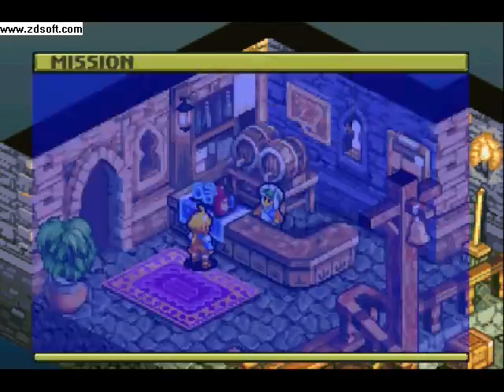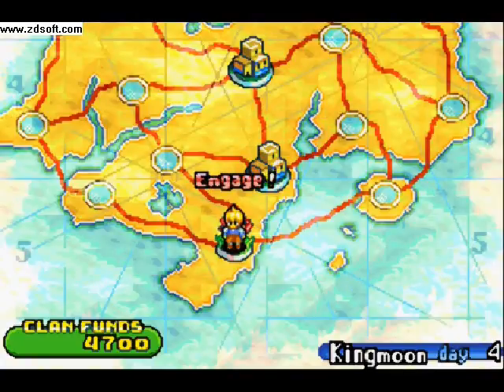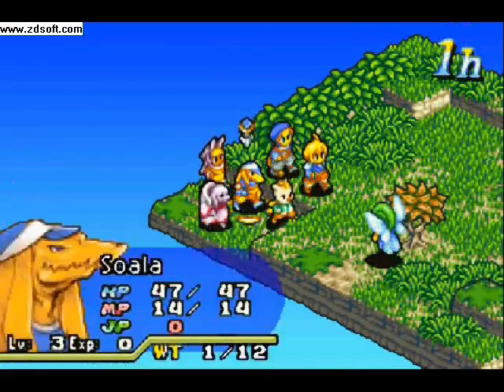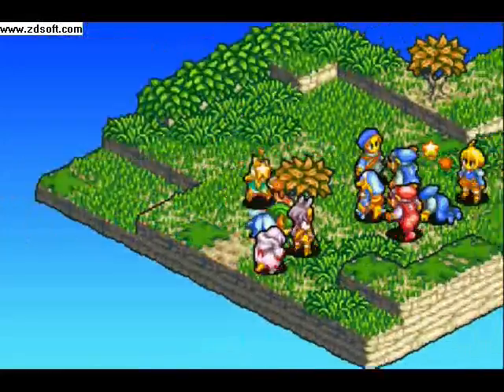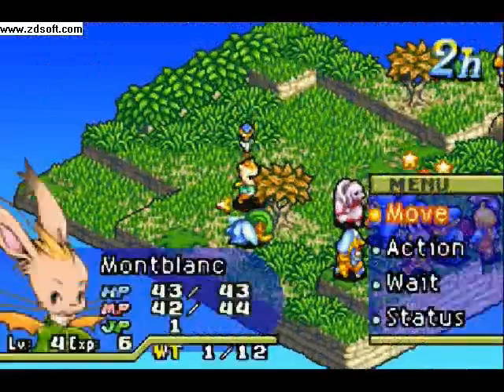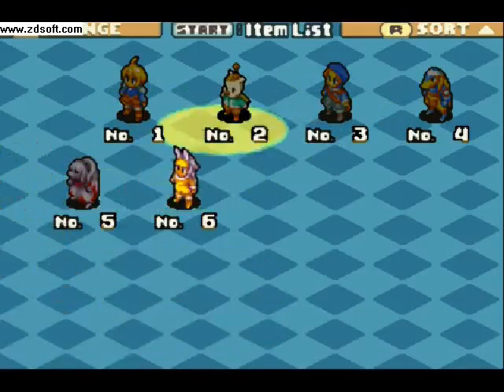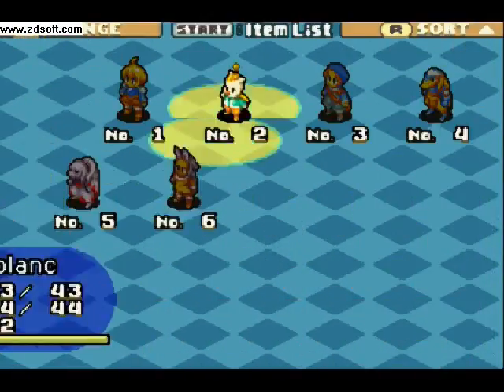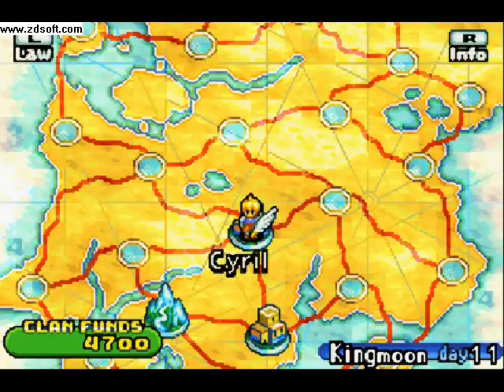Let's Play FFTA Part 2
We finish Herb Picking
Complete:
Herb Picking